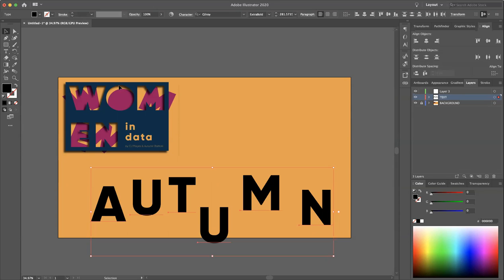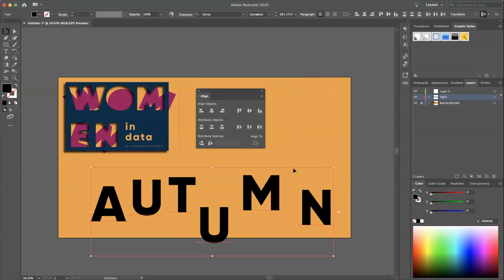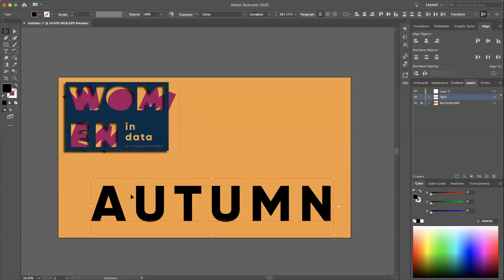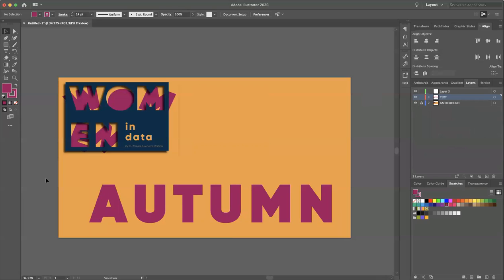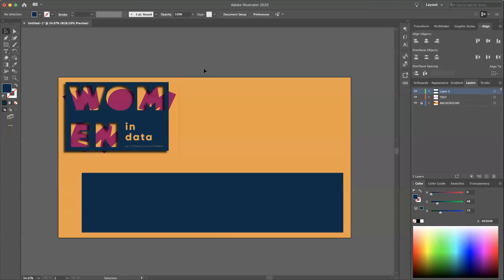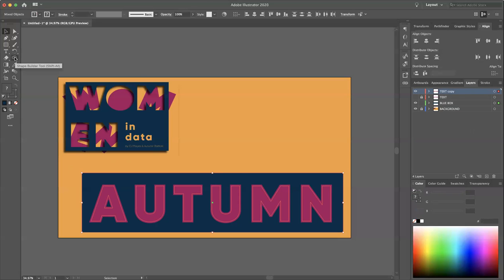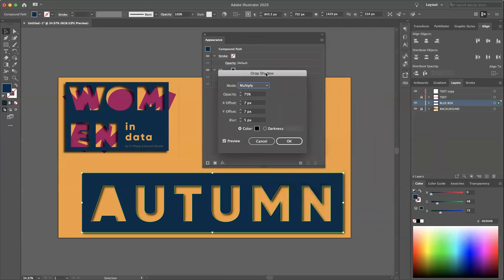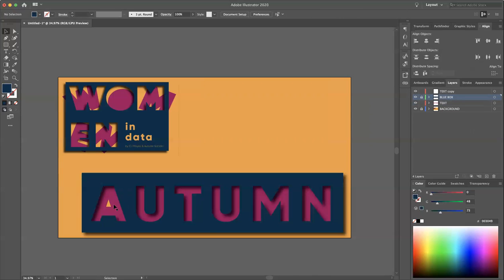Cutout Letter Effect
In this video I walk through the steps of creating a cut out effect for text. Though I demonstrate this in Adobe Illustrator, the steps and design are applicable across most design tools.